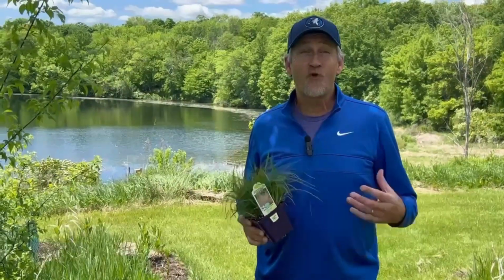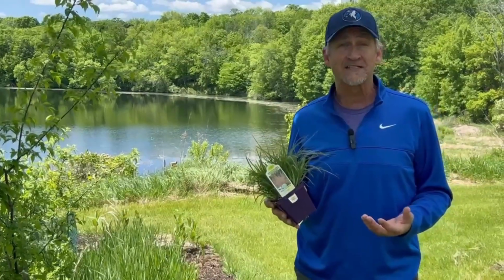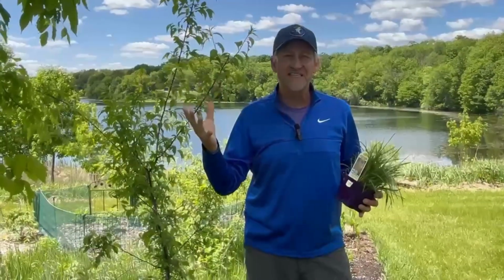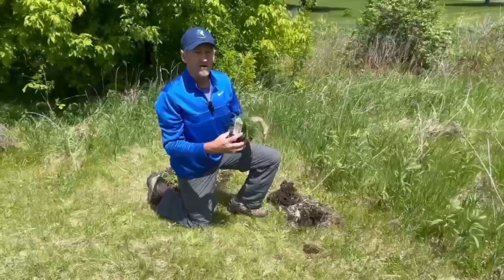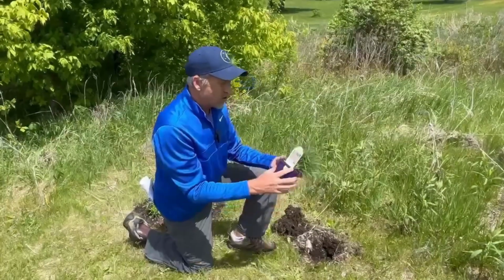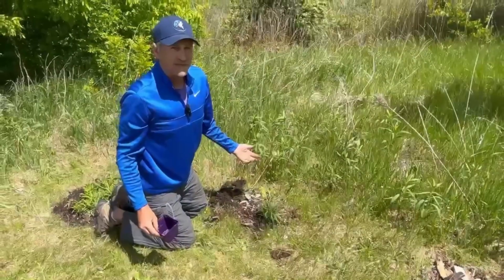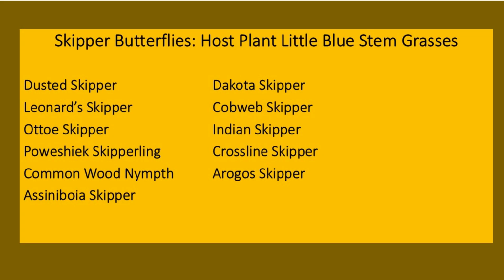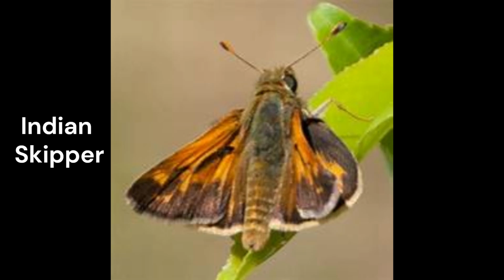Little Blue Stem Grasses, Host Plant for Skipper Butterfly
This video has Dave the Butterfly Guy adding Little Blue Stem grasses to his butterfly garden to attract Skipper butterflies. Dave discusses the difference between Big Blue Stem Grasses and the Little Blue Stem grasses and why he chooses Little Blue Stem Grasses to plant in his Butterfly Garden. This native prairie grass is the host plant for many butterflies, especially Skipper butterflies. Dave highlights which skipper butterflies use Little Blue Stem as it's host plant. He talks about the conditions to plant these grasses and why to avoid planting this grass in the main part of your butterfly garden.